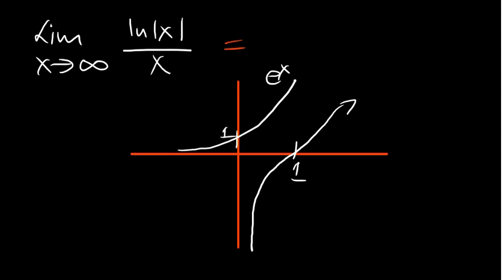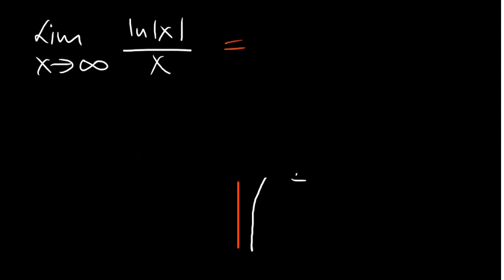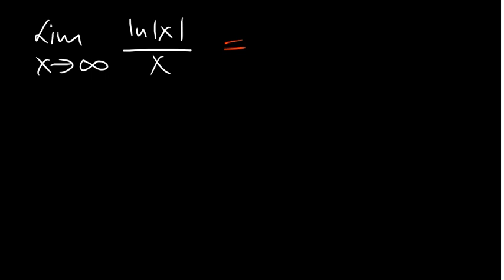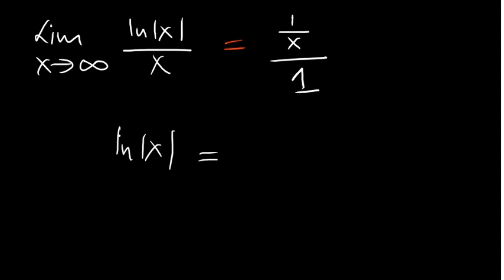Limit as x approaches infinity of ln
In this video we determine the Limit as x approaches infinity of ln|x|/x.